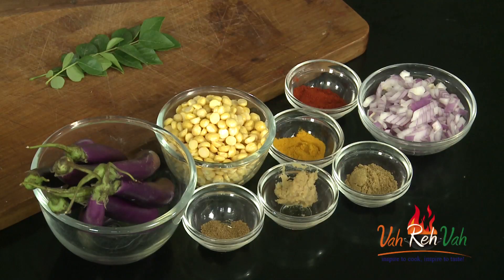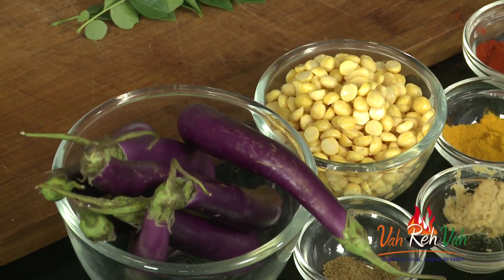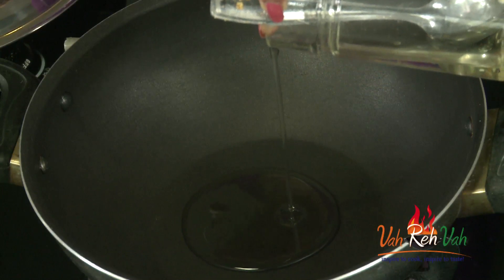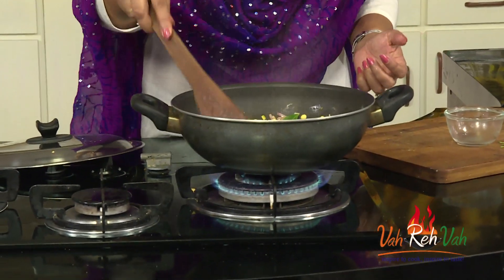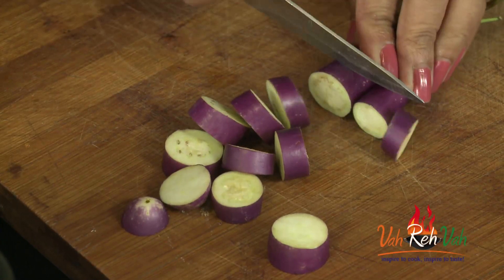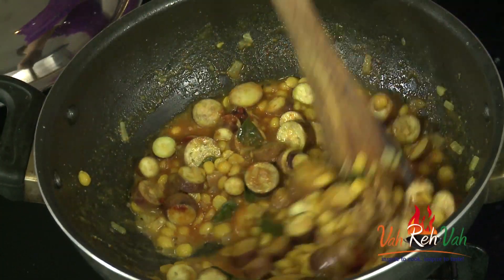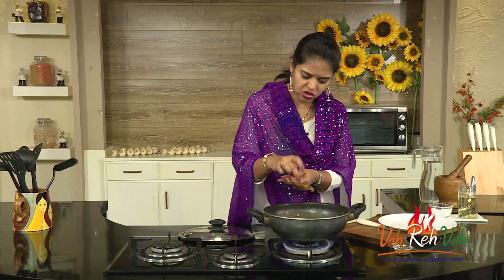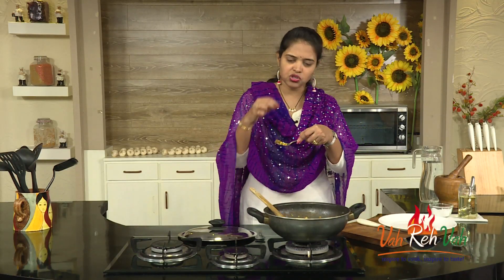CHANADAL AND BRINJAL CURRY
Chana dal and brinjal curry is very tasty and popular in south indian. In any recipe we add eggplant then the flavour of that recipe will be increased.

INGREDIENTS:

Slender brinjals 250 gms
Chana dal(soaked)  1 cup

METHOD:

1. Cut slender brinjals into big roundels.

2. Soak chana dal in water.

3. Heat oil in a pan, add onions, little salt and saute it.

4. Add ginger garlic paste, turmeric powder, curry leaves, soaked chana dal, water and cook it for around 8 mins with lid on it.

5. Add slender brinjal, red chilly powder, cumin powder, coriander powder, little salt place lid and cook it but dal should not be overcooked, add garam masala and mix nicely.

6. Atlast add coriander leaves and mix nicely.